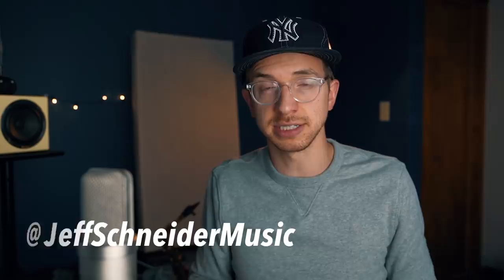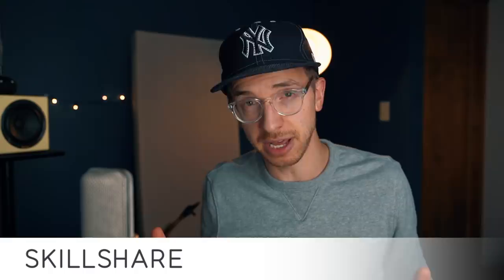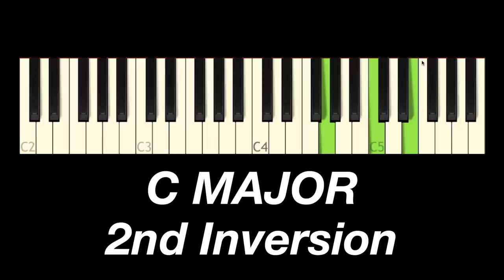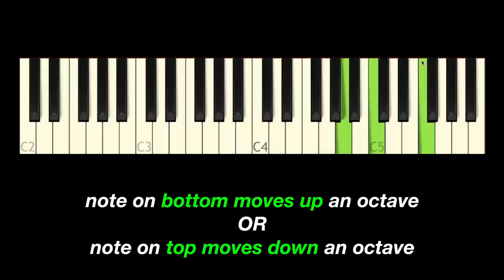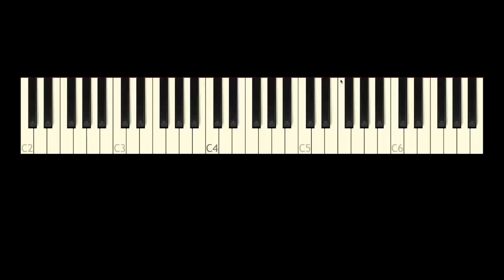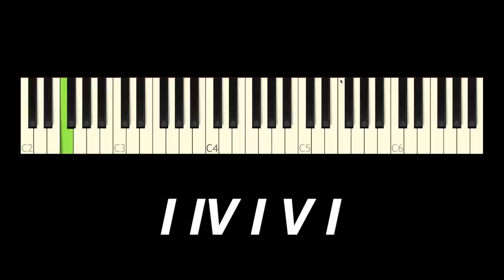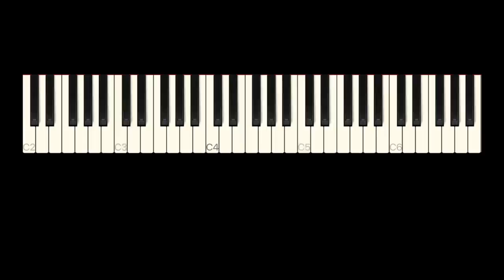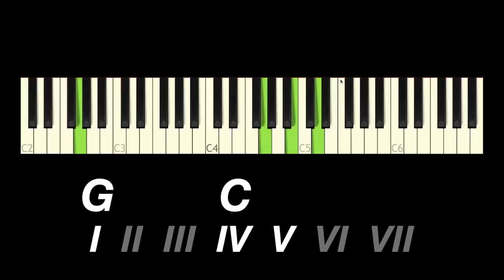Learning Piano? Practice these 3 chords first!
If you're a beginning pianist that wants to learn how to play chords, it's best you start with the I, IV, and V plus inversions in all 12 keys.
You on Instagram? Follow me @JeffSchneiderMusic

Omnisphere 2
Native Instruments

Midi Controller
Studio Monitors